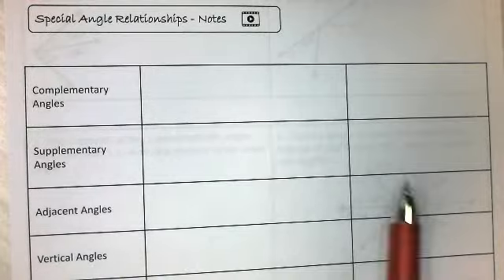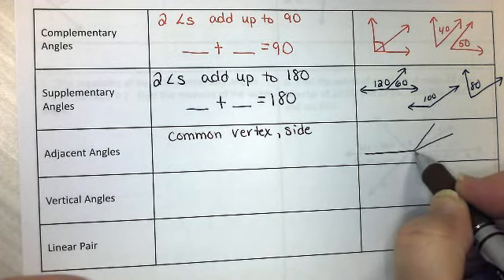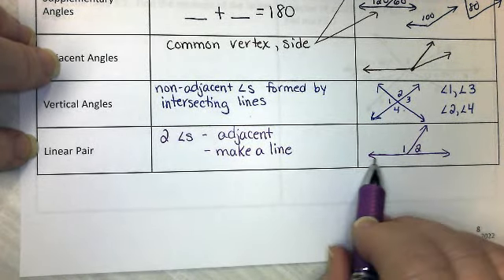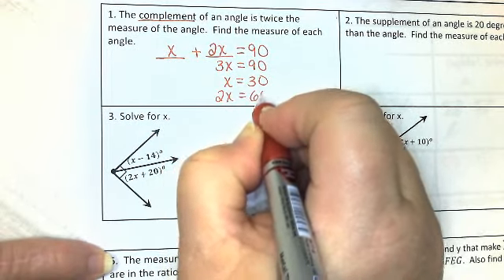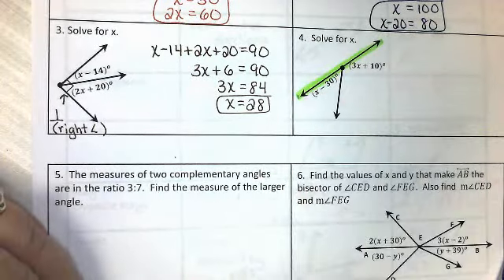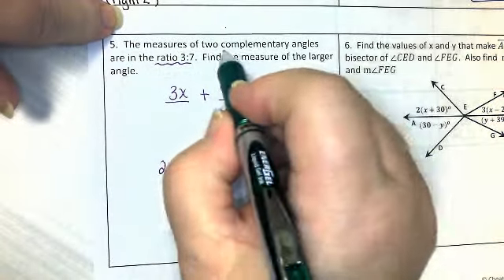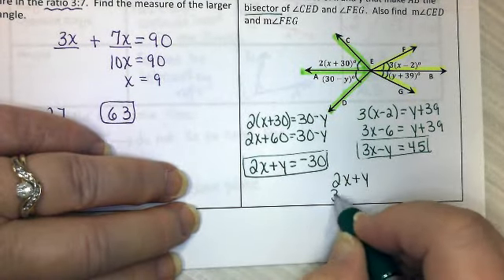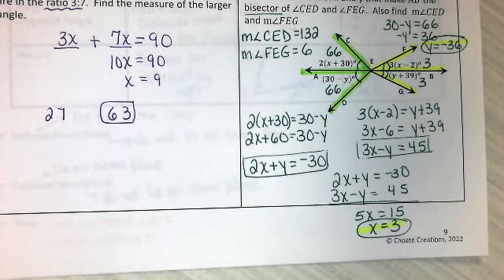Special Angle Relationships